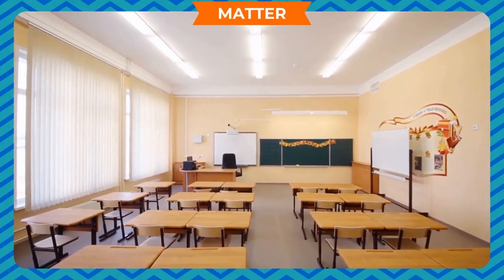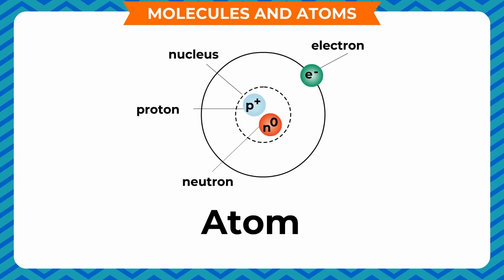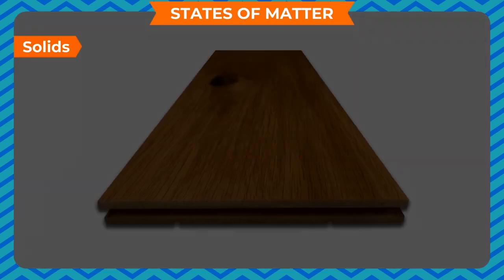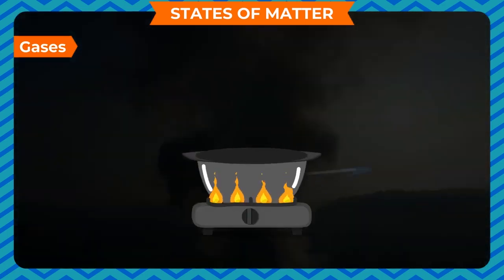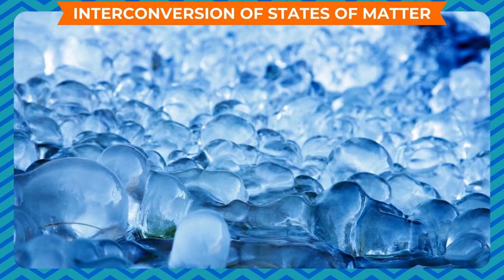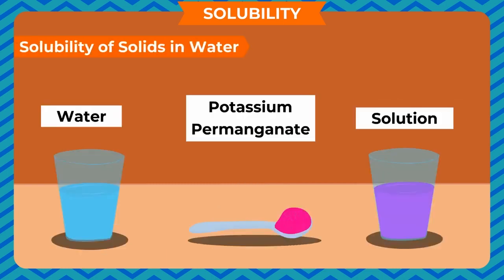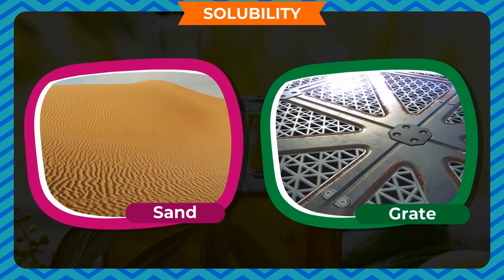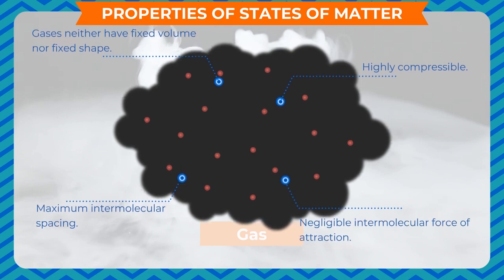MAtter and it's states ..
@MMCoaching-wq9xe   you will be able to learn about matter and it's states clearly inshaALLAH